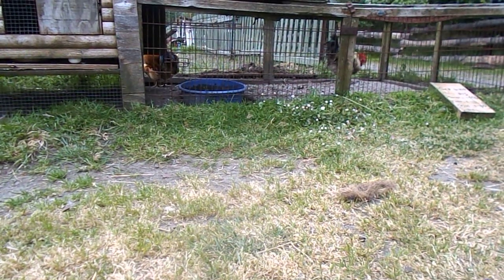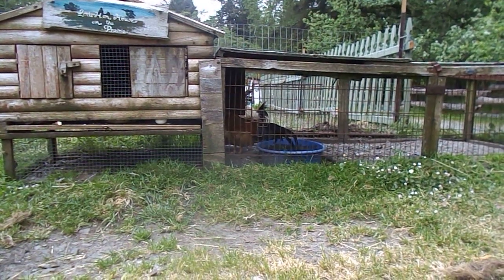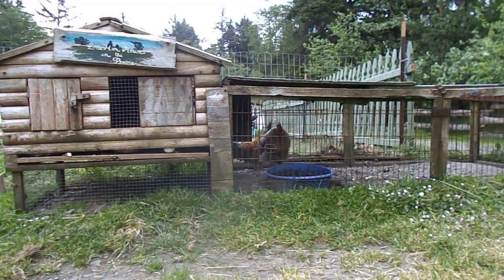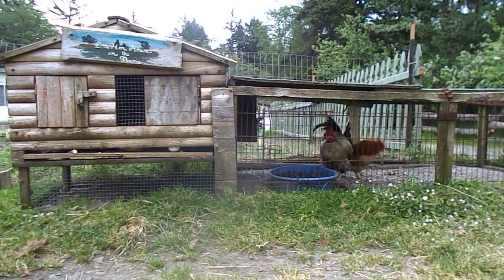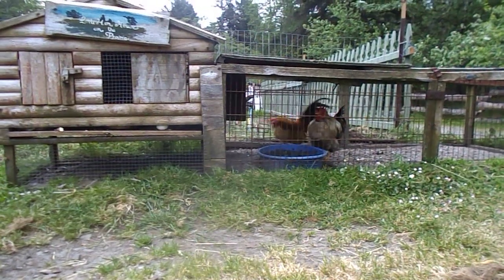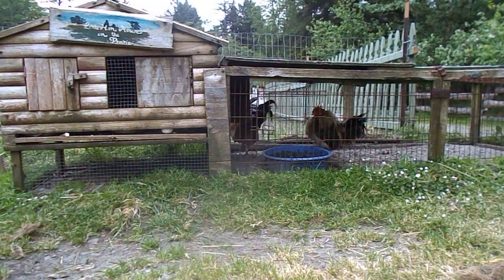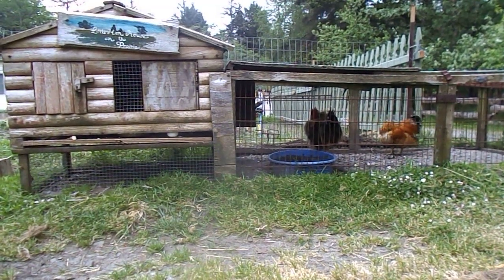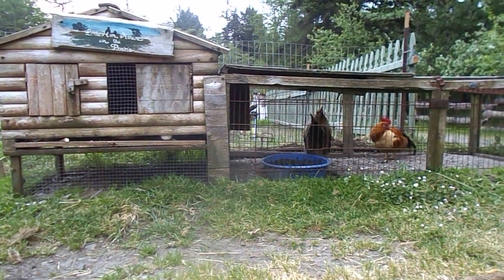Chickens and Parasites